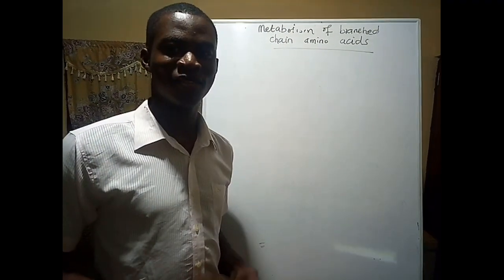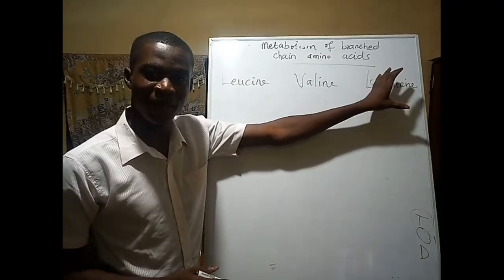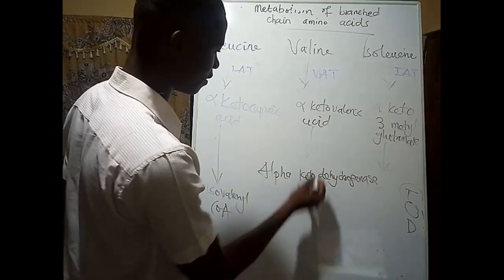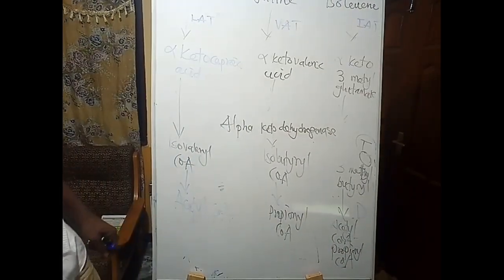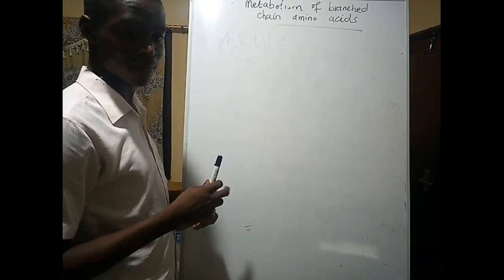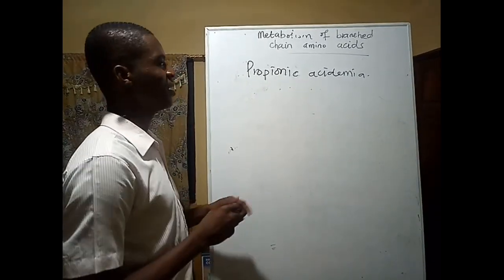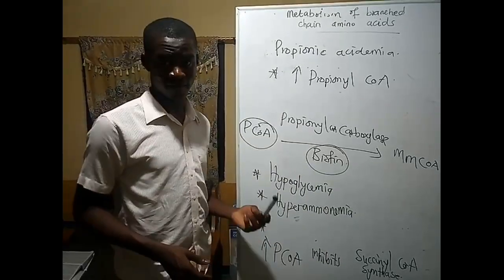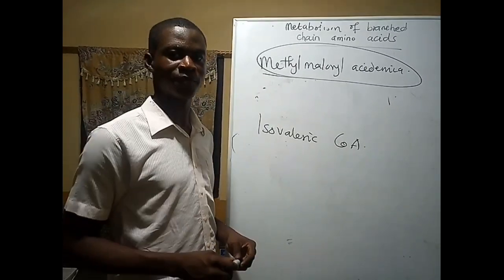Metabolism of branched chain amino acids and clinical correlations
This video is a simple but concise video on the metabolism of Valine, isoleucine and leucine as well as clinical correlations to help medical students in studies